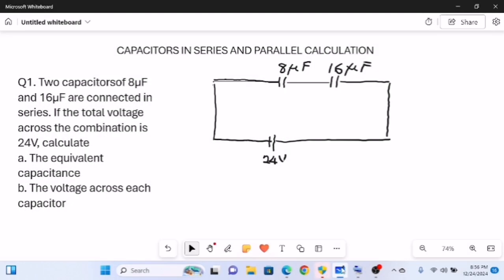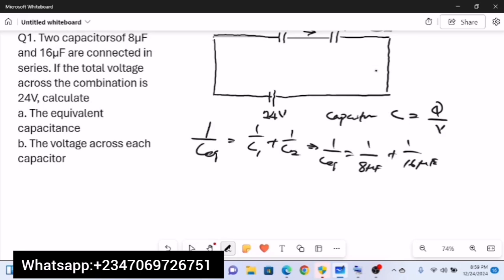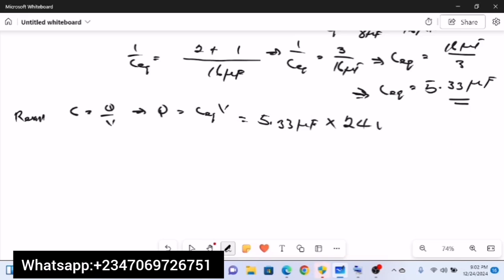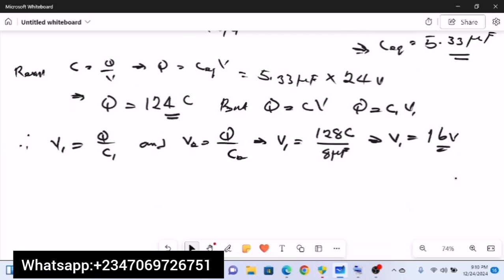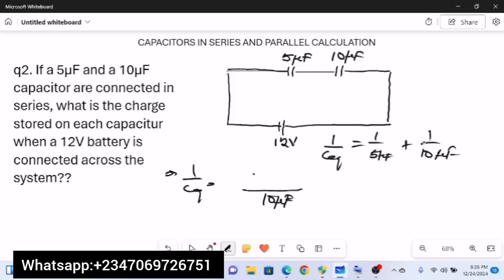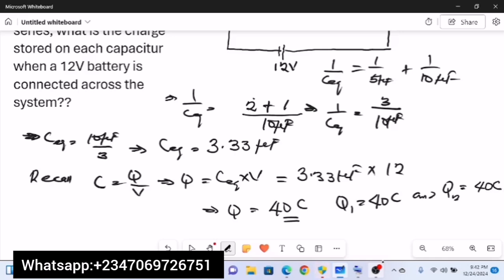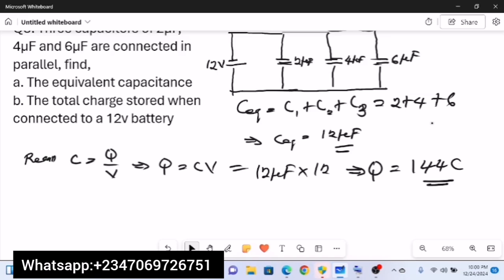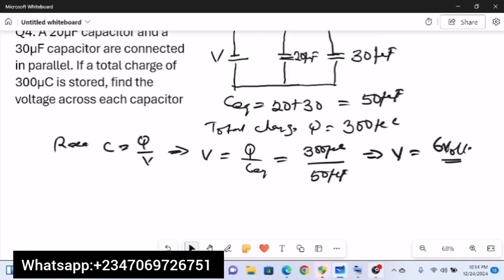Capacitor Series and Parallel Calculation || Capacitor Series Parallel Circuit Problems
Capacitor Series and Parallel Calculation

Learn how to solve capacitor series and parallel calculation problems with ease! In this video, we’ll guide you through the basics of capacitor and capacitance, focusing on solving capacitor series parallel circuit problems step by step. You’ll discover:

*How to calculate equivalent capacitance in capacitor series and parallel combinations

*Practical examples of capacitor calculation

*Key concepts to understand capacitor in series and parallel circuits
Whether you’re studying physics, electronics, or engineering, this tutorial will help you master the fundamentals of capacitors. Watch now and enhance your problem-solving skills!